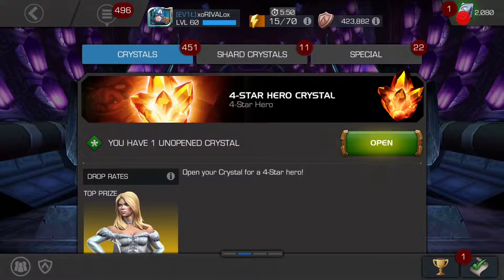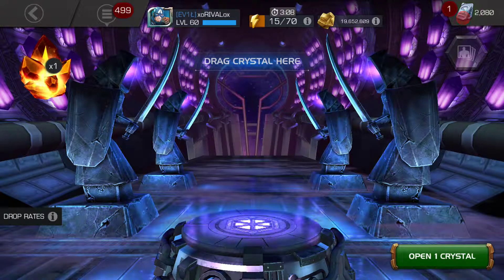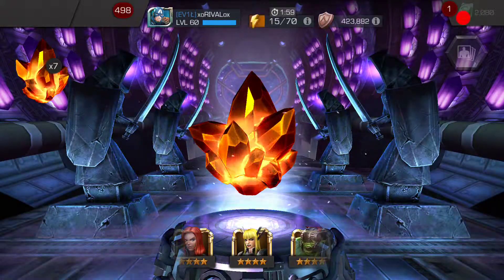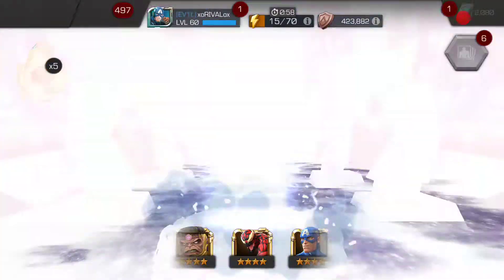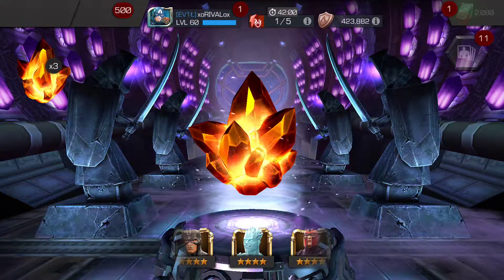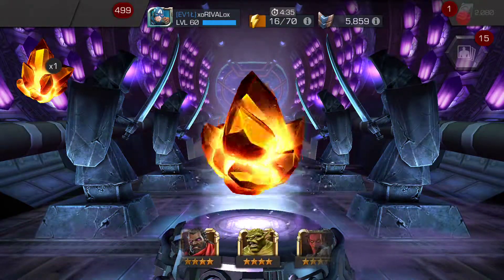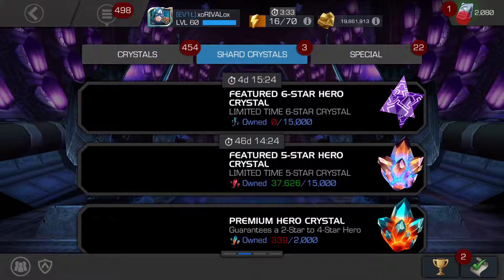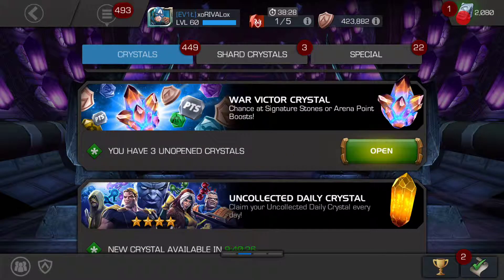9 x 4 Star Crystal's